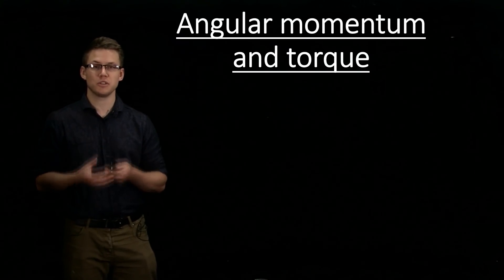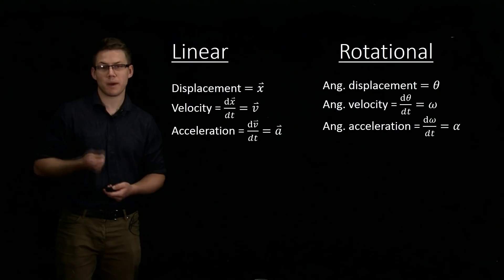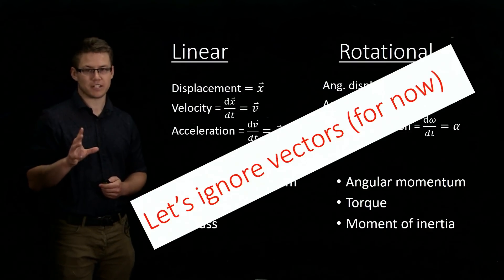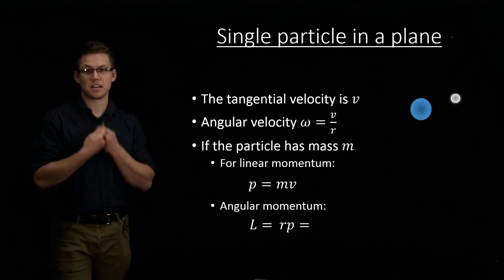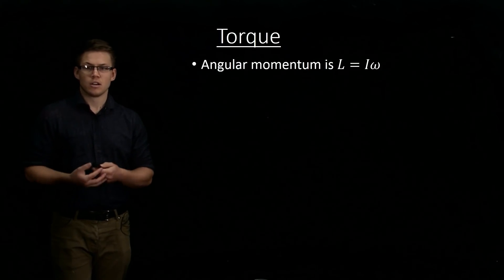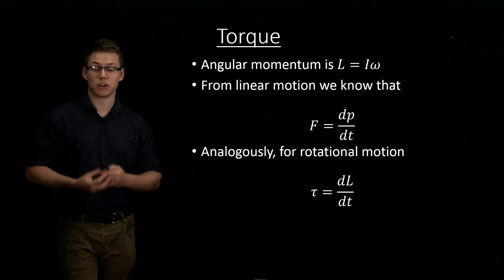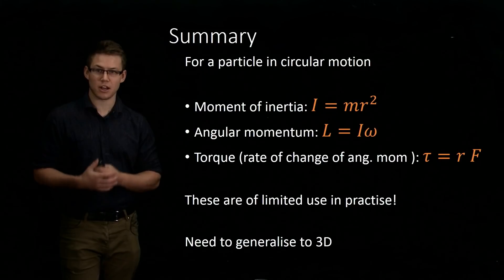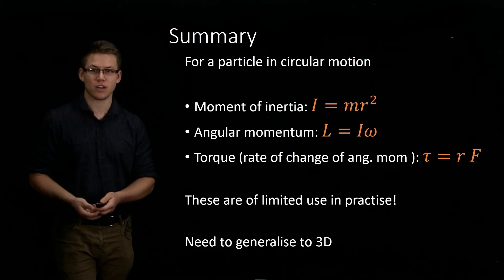Angular Momentum I